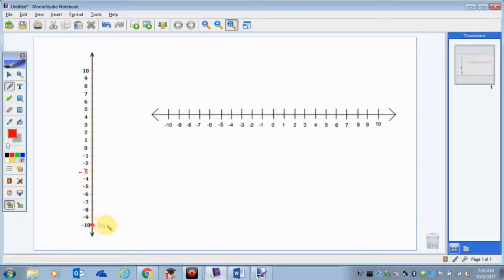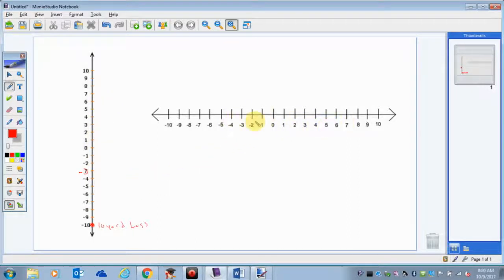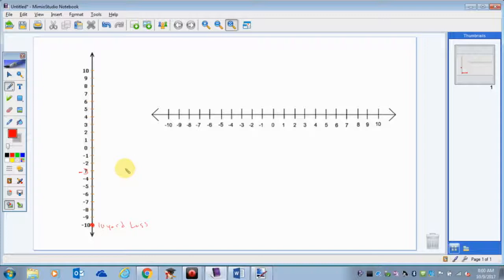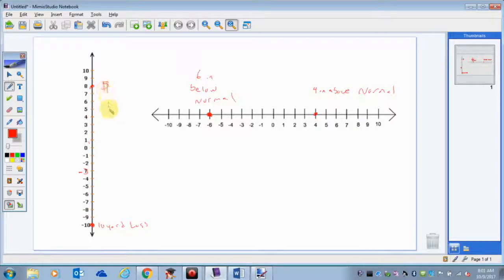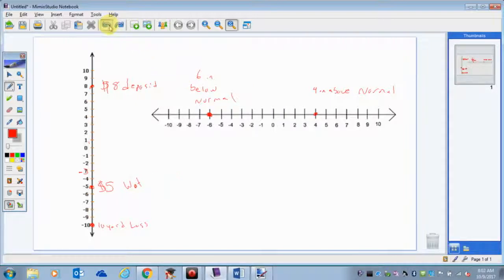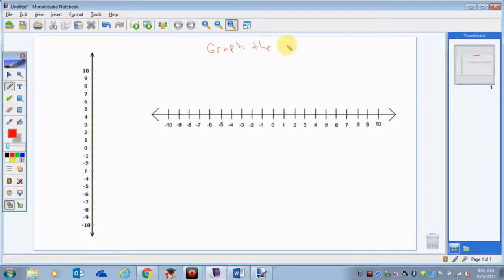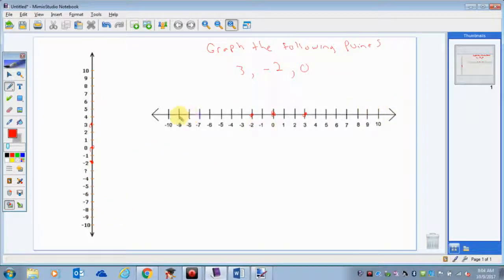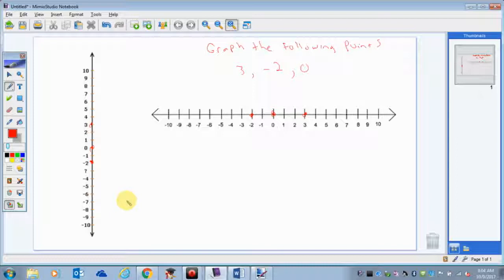Coach Golden Math - 10/9/17 Graphing Positive and Negative Integers